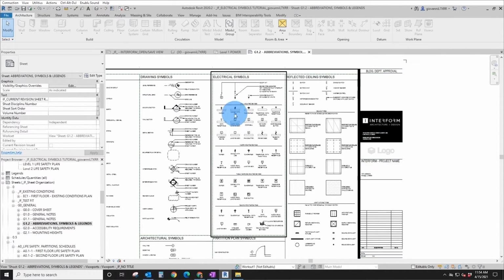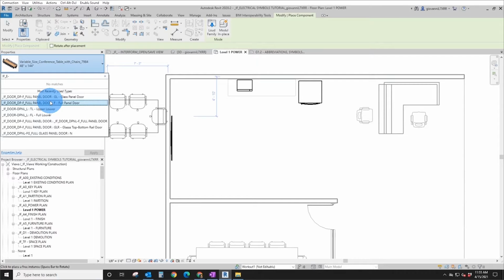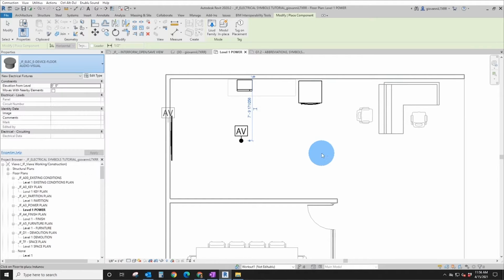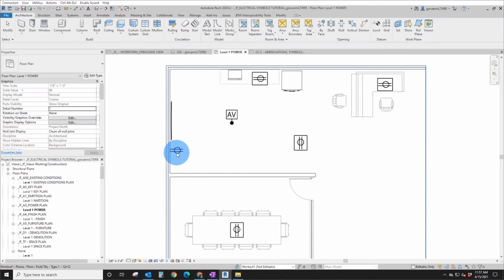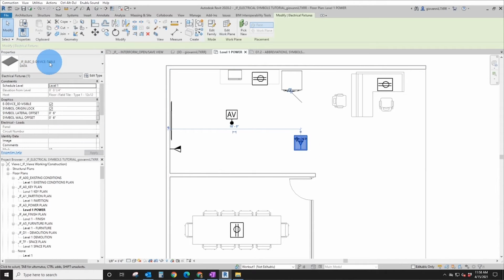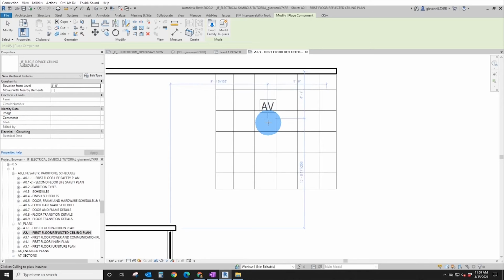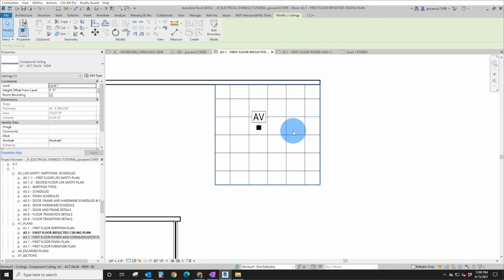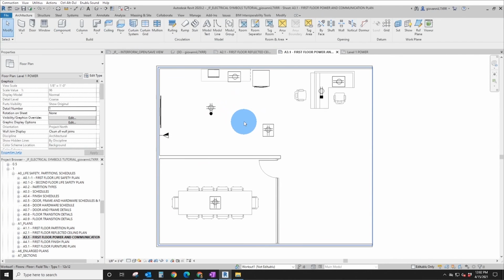INTERFORM Revit Template Tutorial: Electrical Device Families - Part 2